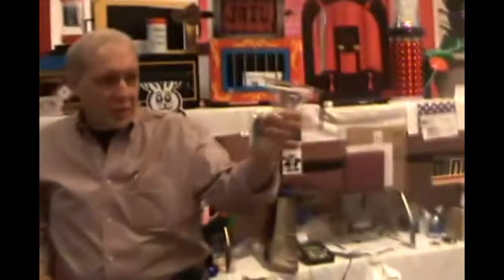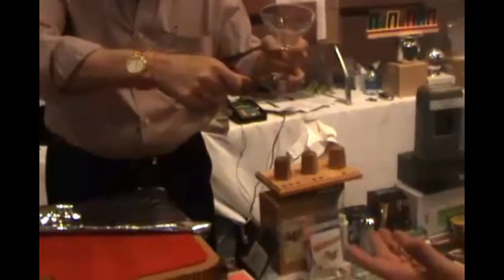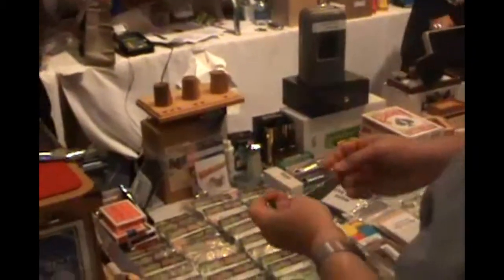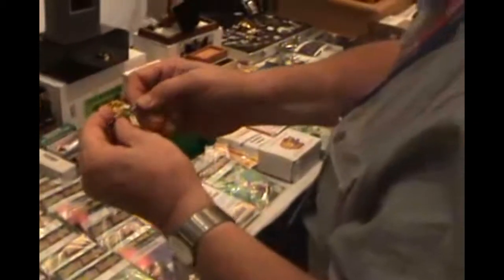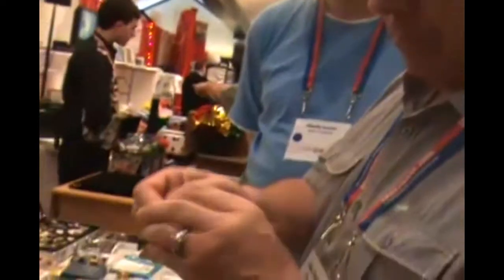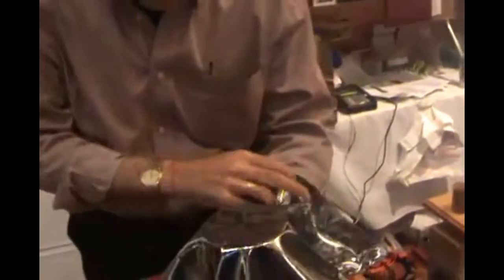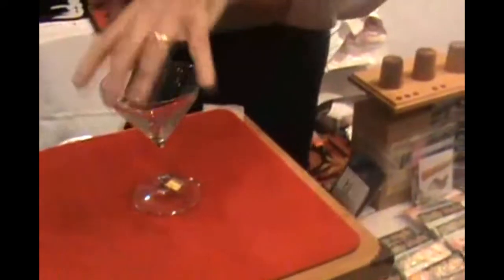PSYCHOKINETIC LOCK -- DAYTONA MAGIC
Psycho Kinesis is the ability to bend, change or move an object with your mind.  With this little effect you prove it to the audience.